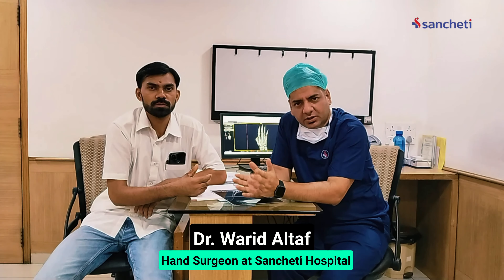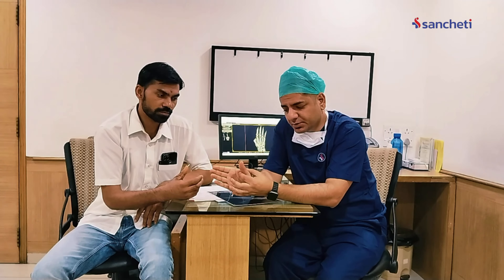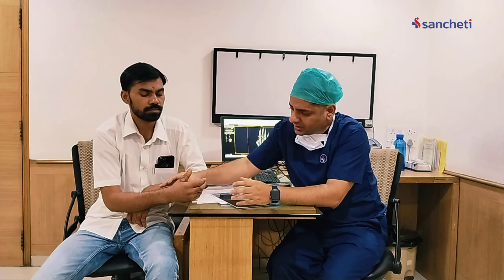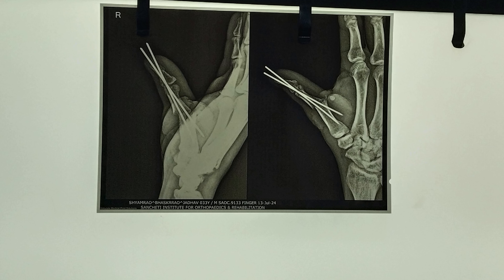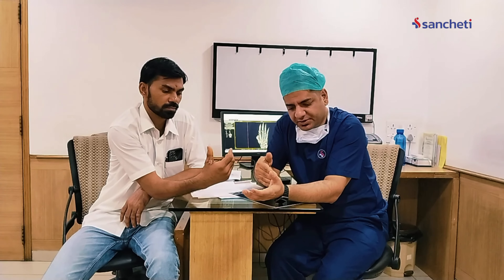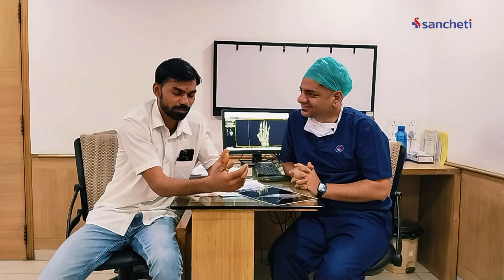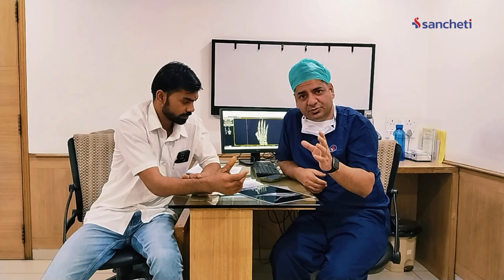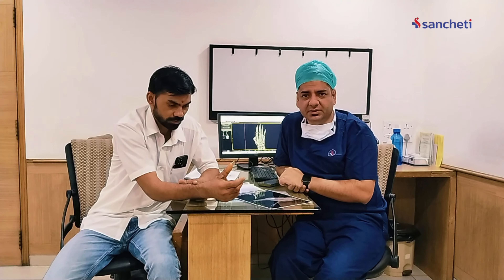ऑपेरेशन नंतर पूर्ववत | Dr. Warid Altaf | Hand Surgeon at Sancheti Hospital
How to Recover Fracture :

Recovering from a fracture typically involves several key steps to ensure proper healing and rehabilitation. Here's a general outline of what to expect:

Medical Evaluation: Seek medical attention immediately after sustaining a fracture. A healthcare professional will assess the severity of the fracture through physical examination and imaging tests like X-rays or MRIs.

Immobilization: Depending on the type and location of the fracture, immobilization may be necessary to allow the bones to heal properly. This often involves the use of splints, casts, braces, or slings to keep the fractured bone in place.

Medication: Your doctor may prescribe pain relievers or anti-inflammatory medications to manage pain and reduce swelling associated with the fracture.

Rest and Elevation: Rest the injured area and elevate it above the level of the heart to reduce swelling and promote healing.

Physical Therapy: Once the initial healing phase is complete, physical therapy may be recommended to restore strength, flexibility, and range of motion to the affected area. Physical therapists can provide targeted exercises and techniques to aid in recovery.

Nutrition: Eating a balanced diet rich in nutrients, especially calcium and vitamin D, can support bone health and aid in the healing process.

Follow-up Care: Attend all follow-up appointments with your healthcare provider to monitor the healing progress and adjust treatment as needed.

Gradual Return to Activity: As the fracture heals and strength improves, gradually reintroduce activities and exercises to avoid re-injury.

It's essential to follow your healthcare provider's recommendations closely and be patient during the recovery process. Fracture recovery timelines vary depending on factors such as the severity of the fracture, age, overall health, and adherence to treatment protocols.

फ्रॅक्चर कसे पुनर्प्राप्त करावे:

फ्रॅक्चरमधून बरे होण्यामध्ये सामान्यत: योग्य उपचार आणि पुनर्वसन सुनिश्चित करण्यासाठी अनेक मुख्य चरणांचा समावेश होतो. काय अपेक्षा करावी याची सामान्य रूपरेषा येथे आहे:

वैद्यकीय मूल्यमापन: फ्रॅक्चर टिकल्यानंतर ताबडतोब वैद्यकीय मदत घ्या. एक आरोग्यसेवा व्यावसायिक शारीरिक तपासणी आणि एक्स-रे किंवा एमआरआय सारख्या इमेजिंग चाचण्यांद्वारे फ्रॅक्चरच्या तीव्रतेचे मूल्यांकन करेल.

इमोबिलायझेशन: फ्रॅक्चरच्या प्रकारावर आणि स्थानावर अवलंबून, हाडे योग्यरित्या बरे होण्यासाठी स्थिरीकरण आवश्यक असू शकते. फ्रॅक्चर झालेले हाड जागी ठेवण्यासाठी यामध्ये अनेकदा स्प्लिंट, कास्ट, ब्रेसेस किंवा स्लिंगचा वापर केला जातो.

औषधोपचार: तुमचे डॉक्टर वेदना कमी करण्यासाठी आणि फ्रॅक्चरशी संबंधित सूज कमी करण्यासाठी वेदना निवारक किंवा दाहक-विरोधी औषधे लिहून देऊ शकतात.

विश्रांती आणि उंची: दुखापत झालेल्या भागाला विश्रांती द्या आणि सूज कमी करण्यासाठी आणि बरे होण्यास प्रोत्साहन देण्यासाठी ते हृदयाच्या पातळीच्या वर ठेवा.

शारीरिक उपचार: प्रारंभिक उपचार हा टप्पा पूर्ण झाल्यानंतर, प्रभावित भागात शक्ती, लवचिकता आणि गतीची श्रेणी पुनर्संचयित करण्यासाठी शारीरिक थेरपीची शिफारस केली जाऊ शकते. शारीरिक थेरपिस्ट पुनर्प्राप्तीसाठी मदत करण्यासाठी लक्ष्यित व्यायाम आणि तंत्र प्रदान करू शकतात.

पोषण: पोषक तत्वांनी समृद्ध संतुलित आहार खाणे, विशेषत: कॅल्शियम आणि व्हिटॅमिन डी, हाडांच्या आरोग्यास समर्थन देऊ शकते आणि उपचार प्रक्रियेत मदत करू शकते.

फॉलो-अप केअर: बरे होण्याच्या प्रगतीवर लक्ष ठेवण्यासाठी आणि आवश्यकतेनुसार उपचार समायोजित करण्यासाठी तुमच्या आरोग्य सेवा प्रदात्यासोबत सर्व फॉलो-अप भेटींमध्ये उपस्थित रहा.

हळूहळू क्रियाकलापाकडे परत जा: फ्रॅक्चर बरे होत असताना आणि ताकद सुधारते, पुन्हा दुखापत टाळण्यासाठी हळूहळू क्रियाकलाप आणि व्यायाम पुन्हा सुरू करा.

तुमच्या आरोग्य सेवा प्रदात्याच्या शिफारशींचे बारकाईने पालन करणे आणि पुनर्प्राप्ती प्रक्रियेदरम्यान धीर धरणे आवश्यक आहे. फ्रॅक्चर रिकव्हरी टाइमलाइन फ्रॅक्चरची तीव्रता, वय, एकूण आरोग्य आणि उपचार प्रोटोकॉलचे पालन यासारख्या घटकांवर अवलंबून असते.